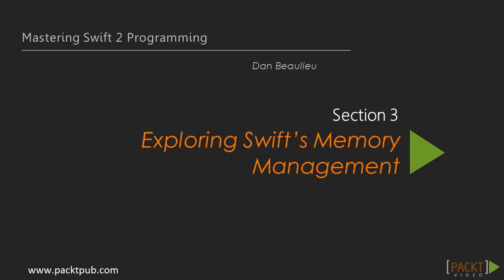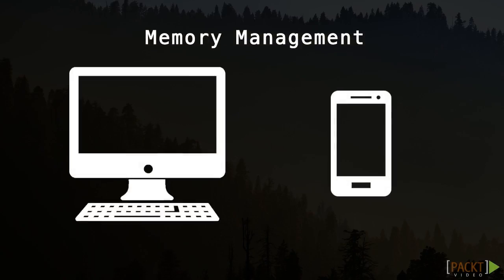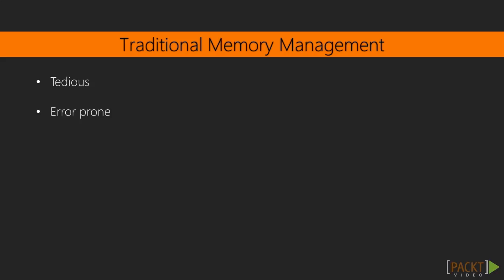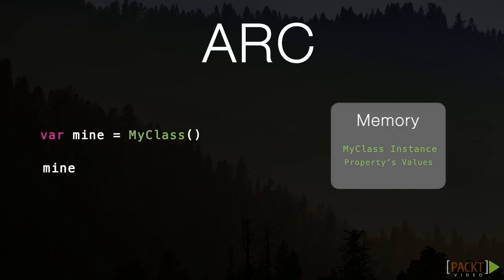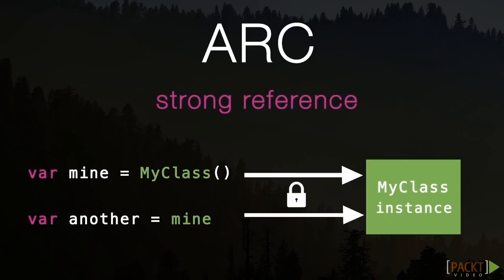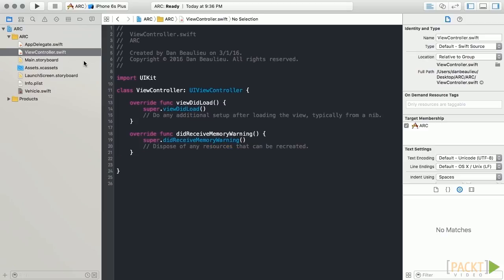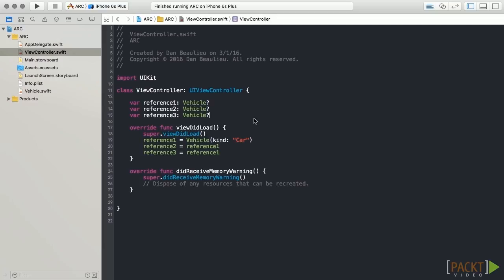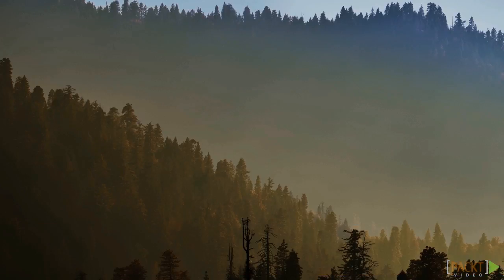Mastering Swift 2 Programming: What Is ARC? | packtpub.com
Sometimes, it’s hard to understand why we face memory problems, which causes memory issues to go unresolved. We’ll explore how Swift does memory management with ARC.
• Discuss a brief history of memory management
• Explain how ARC reduces problems
• Provide an example of allocation and deallocation in Swift